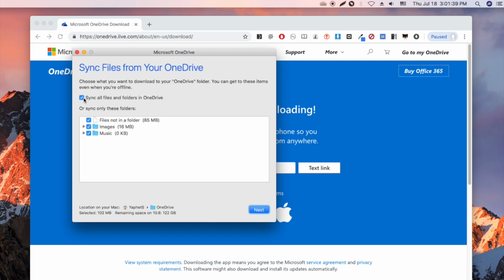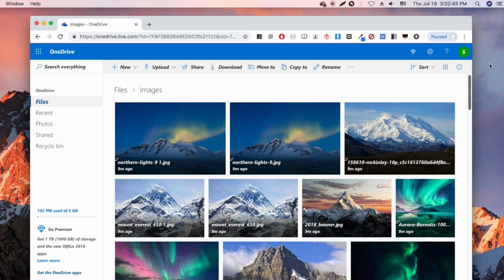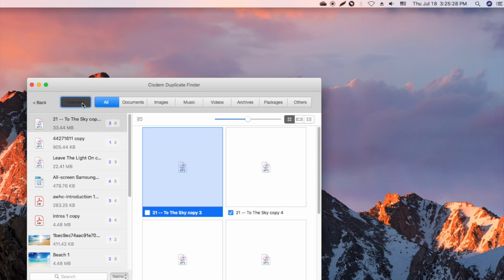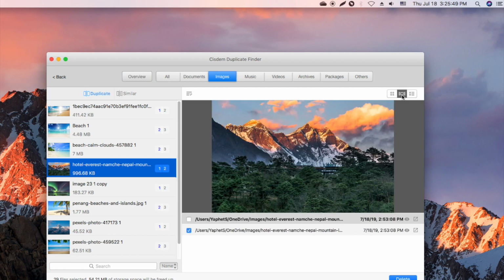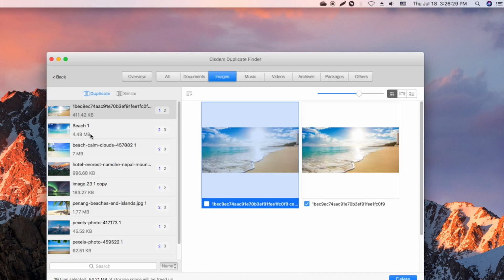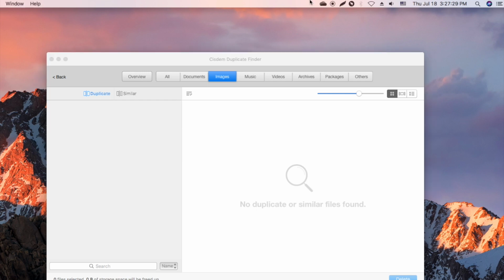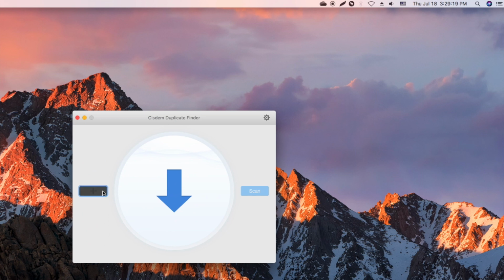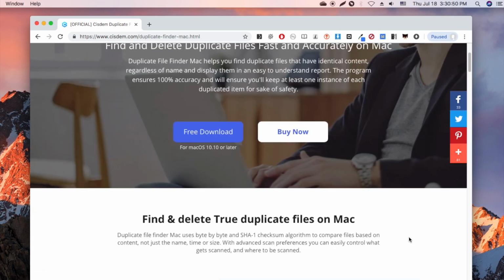How to Find and Delete OneDrive Duplicate Files and Photos All at Once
Check out the best way to find and remove duplicate files on OneDrive.